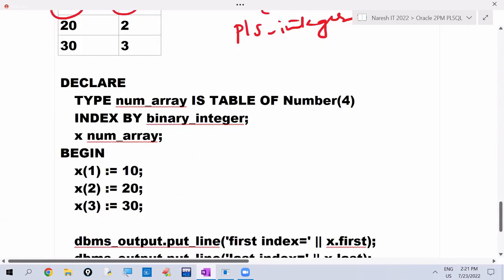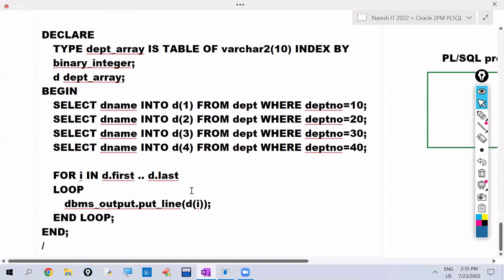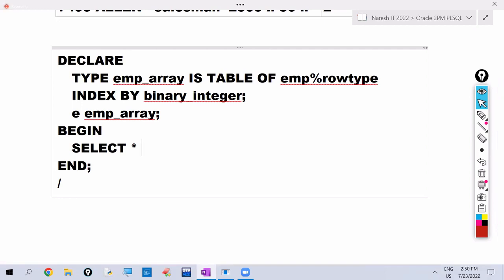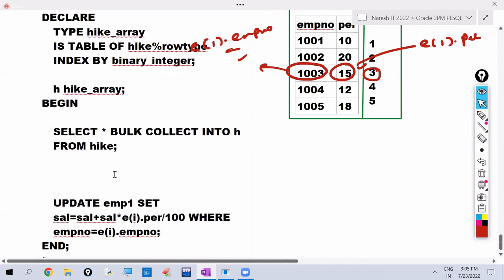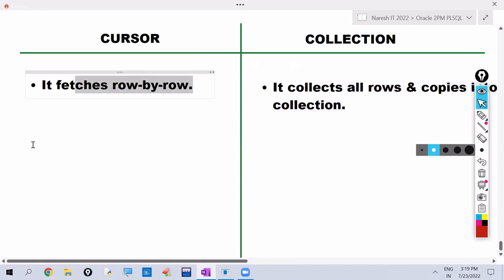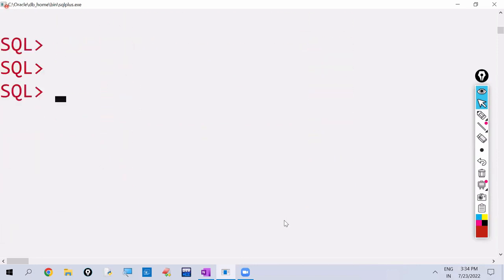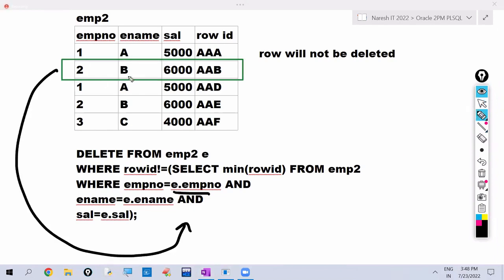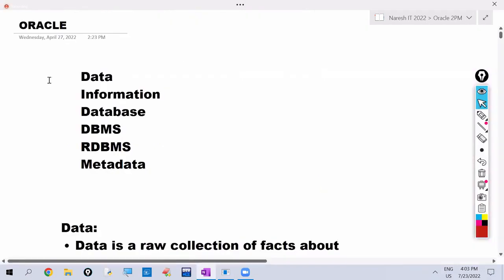Session 71 23 July Oracle PL SQL Collection miscellaneous Functions